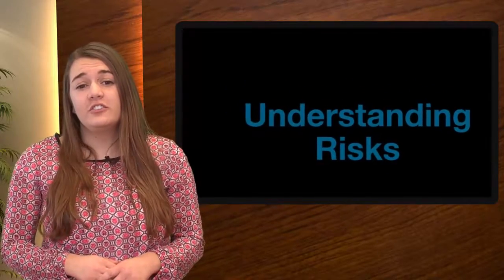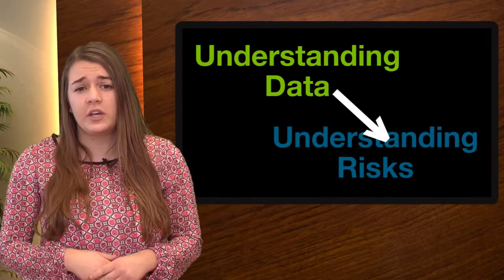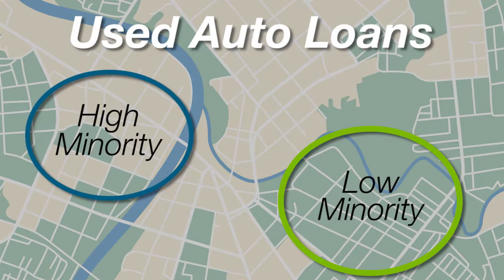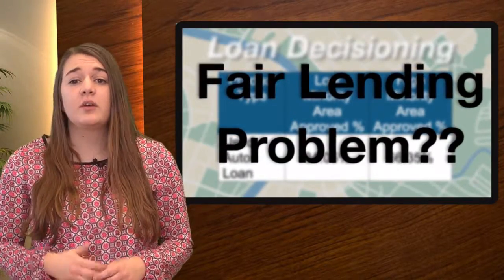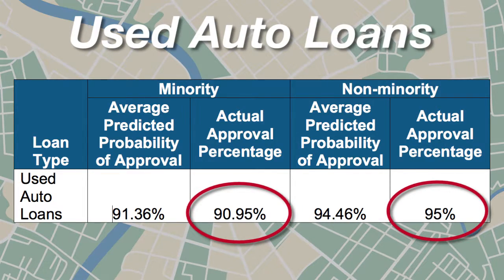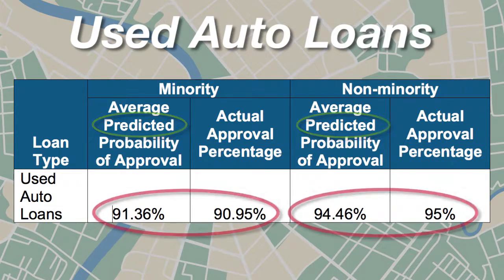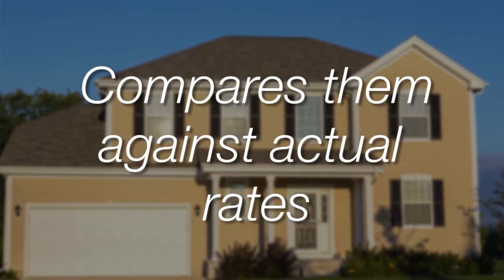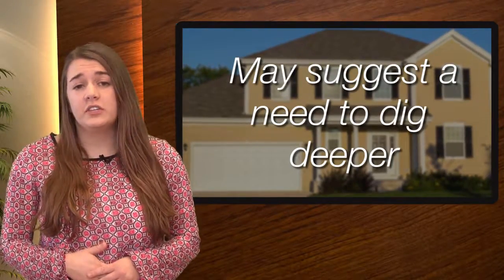Risk Watch 112: A Fair Lending Regression Analysis Explained for the Rest of Us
The key to managing fair lending risk is knowing your data. But sometimes a basic fair lending data analysis won't tell you the whole story. So what should you do? A regression analysis can tell you what you're missing and can give you a more accurate picture of your fair lending risks. And since those of us that aren't statisticians may find it somewhat daunting, AdvisX data analyst, Hailey Jensen, explains the what, why, and how of a fair lending regression analysis.